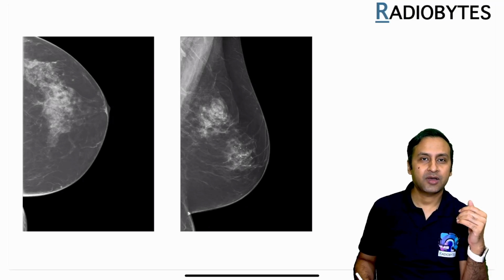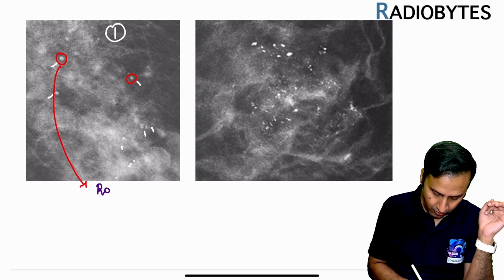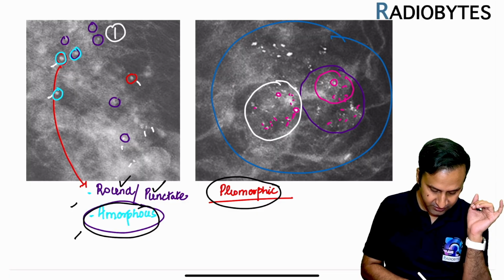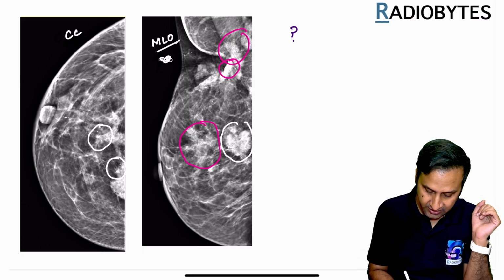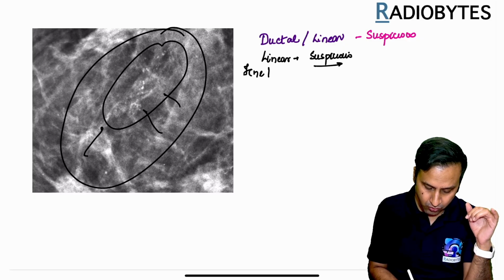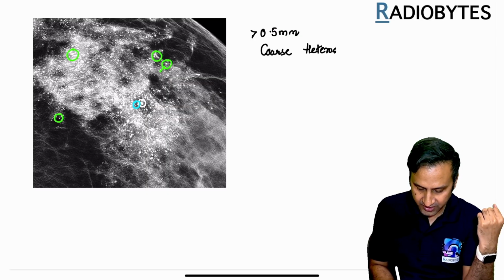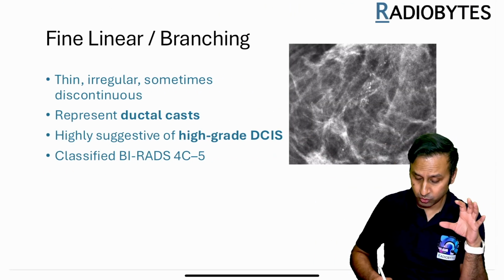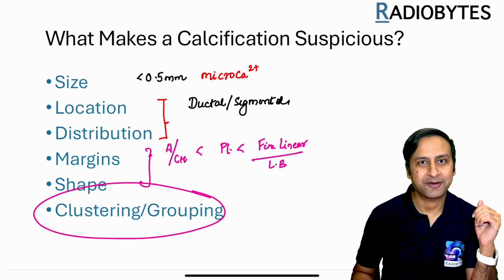HOW TO DETECT SUSPICIOUS CALCIFICATIONS IN MAMMOGRAM "PART 2"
This video highlights the key morphologic features of calcifications, associated with breast cancers @RadioBytesbyabhishek